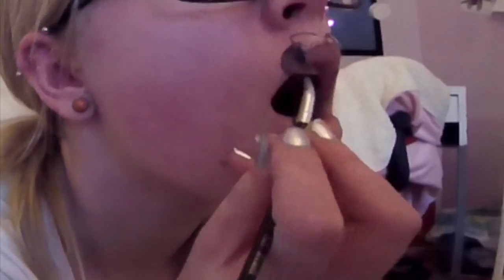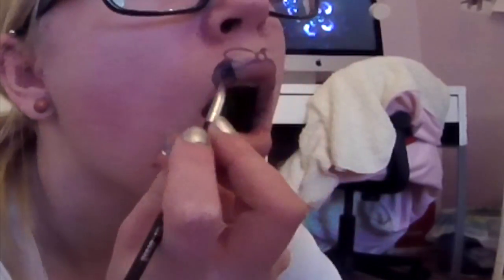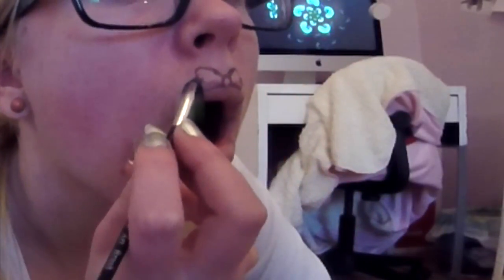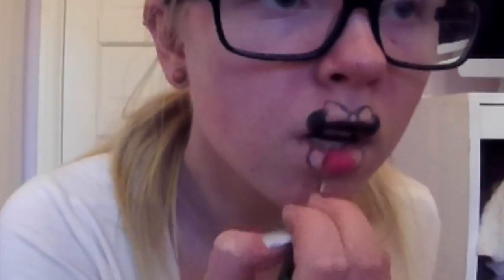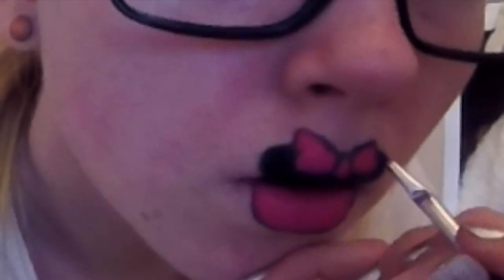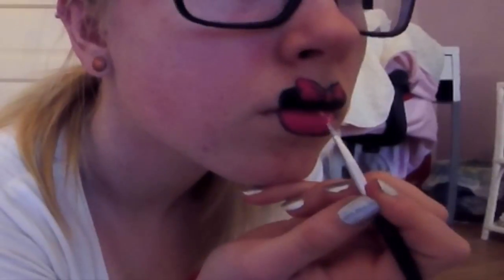Mimmi mouse lip art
Comment in the section below what you want me to do next and I might do it.